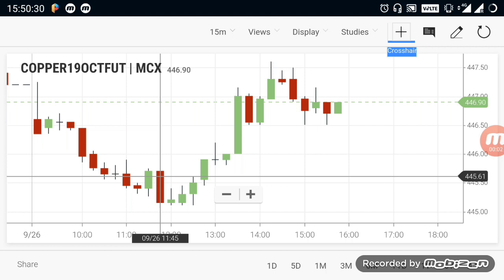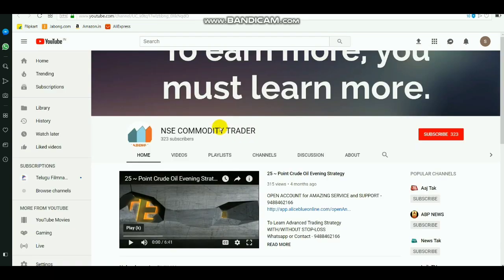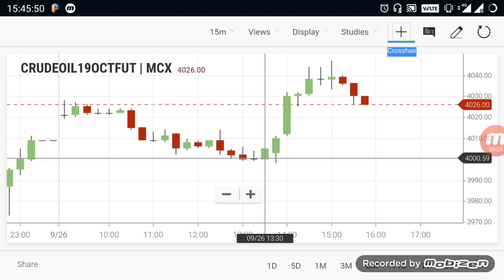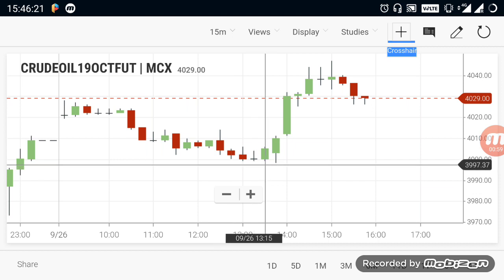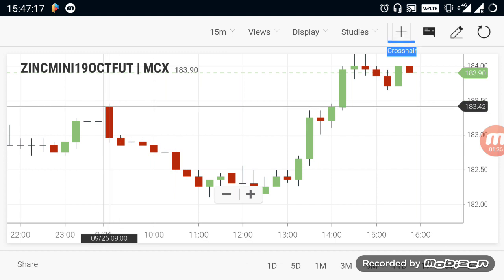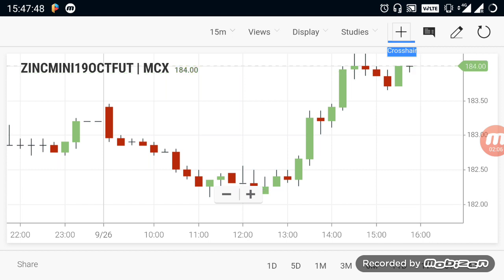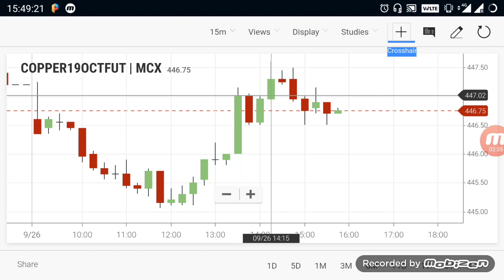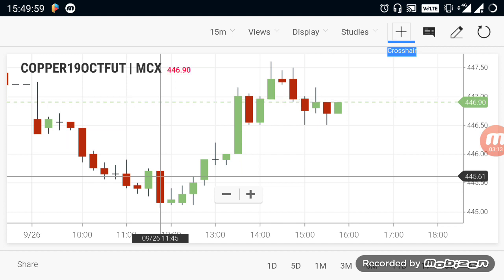Commodity Live Levels | Crudeoil Evening Breakout Range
LINK to open  account - 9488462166

Level or Advanced Trading Strategy
WITH/WITHOUT STOP-LOSS

This video about Commodity Products like Crudeoil, cu & zincBuying and selling range for Evening market free level!!!